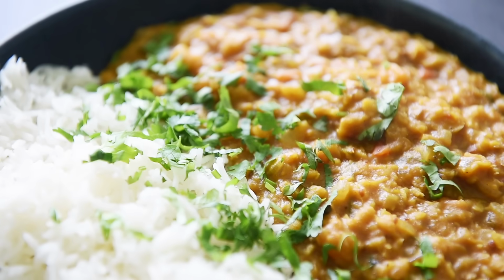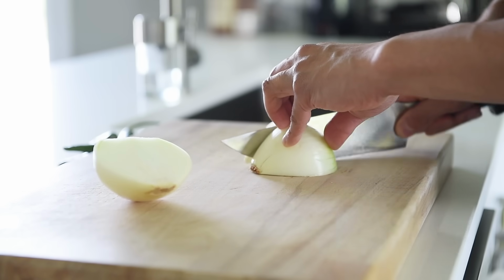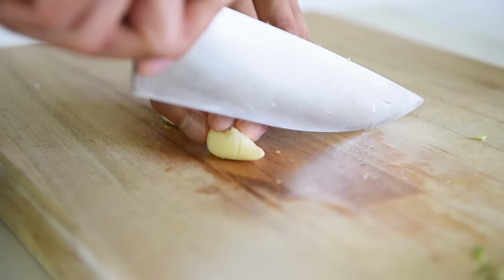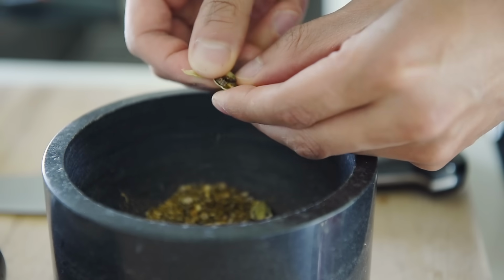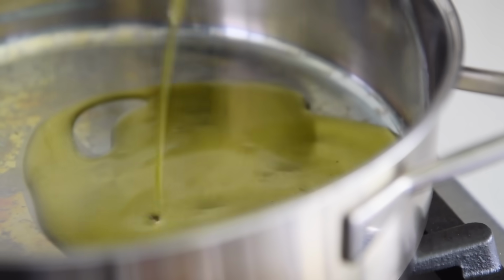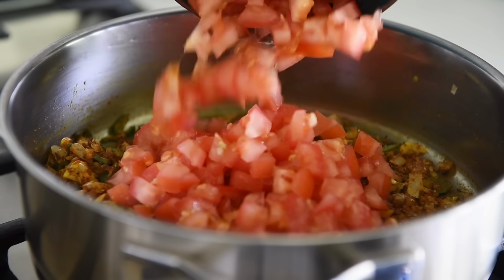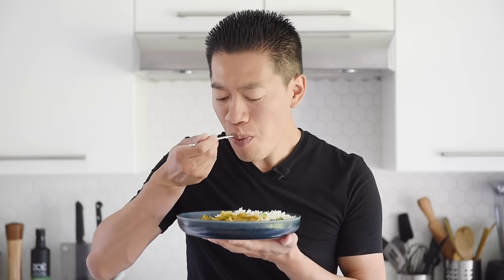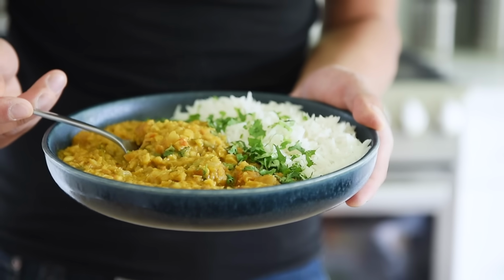The Red Lentil Curry Recipe I've been making EVERY WEEK!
LEARN HOW TO MAKE AN EASY VEGETARIAN / VEGAN RED LENTIL CURRY RECIPE TODAY!

LAY HO MA!  You're in for a real treat today with this flavour packed and hearty dish.  Join me in this episode and learn how to make a tasty red lentil curry recipe right in the comfort of your home!  Let's begin

Ingredients:
1 cup basmati rice
1+1 cups water
1 onion
2 long green chili peppers
2 pieces garlic
2 tomatoes
1 cup red lentils
1 tsp cumin seeds
1 tsp coriander seeds
4 cardamom pods
2 tbsp olive oil
1/2 tsp turmeric
2 tsp garam masala
1/2 salt
1 tsp sweet paprika
400ml coconut milk
few sprigs cilantro

Directions:
1. Rinse and drain the basmati rice 2-3 times.  Then, add to a small saucepan along with 1 cup of water.  Heat up on medium high until the water begins to bubble.  Then, give it a good stir and turn the heat to medium low.  Cover and cook for 15min
2. Finely chop the onion, long green chili peppers, and garlic.  Dice the tomatoes
3. Rinse and drain the red lentils and set aside
4. Heat up a sauté pan to medium heat.  Toast the cumin seeds, coriander seeds, and cardamom pods for about 3min.  Then, coarsely crush using a pestle and mortar
5. Heat the sauté pan back to medium heat.  Add the olive oil followed by the onions.  Sauté for 2-3min.  Add the garlic and chili peppers.  Sauté for 2min
6. Add the toasted spices, turmeric, garam masala, salt, and sweet paprika.  Sauté for about 1min.  Add the tomatoes and sauté for 3-4min
7. Add the red lentils, coconut milk, and 1 cup of water.  Give the pan a good stir and bring to a boil.  When it comes to a boil, turn the heat to medium and stir.  Cover and cook for about 8-10min (check on the curry once in a while and give it a stir)
8. Turn the heat off on the rice and let it steam further for another 10min
9. Plate the rice and curry.  Garnish with some freshly chopped cilantro and serve!